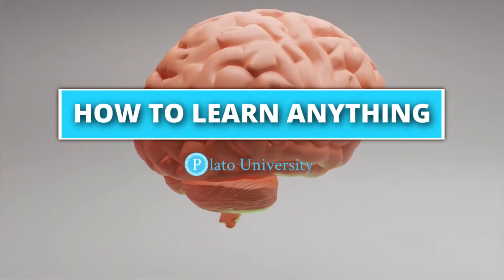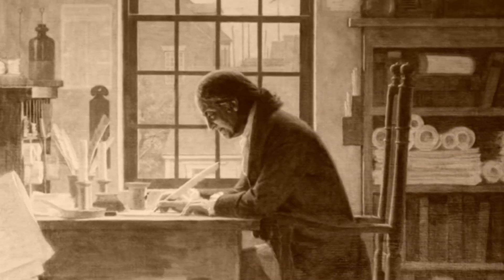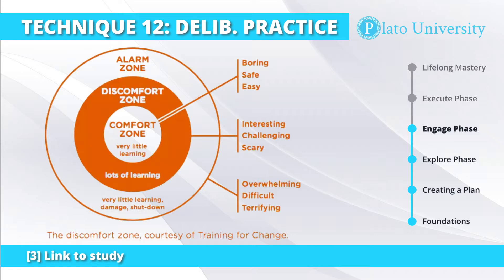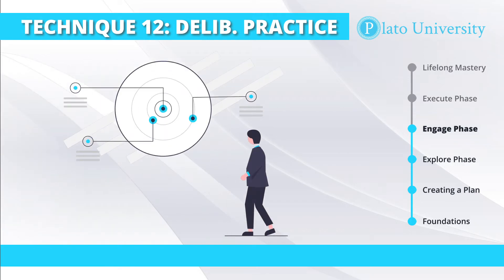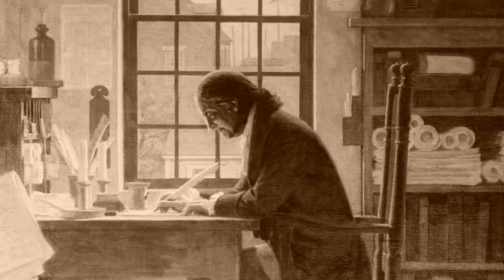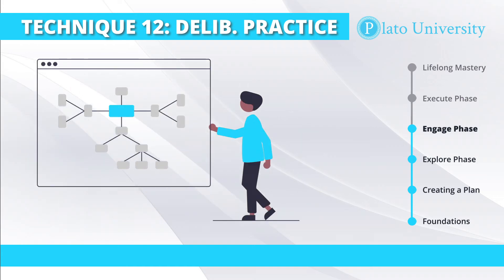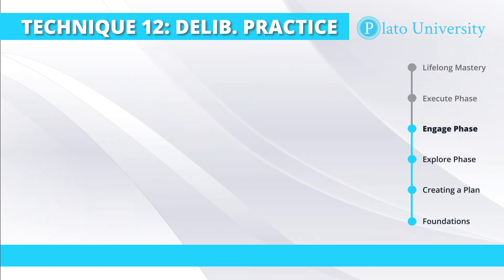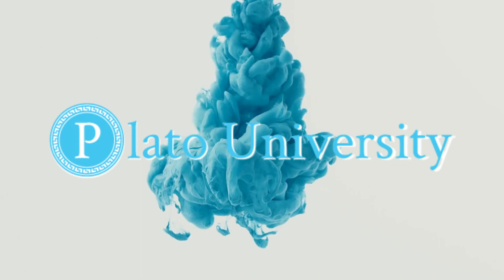Day 25: Deliberate Practice | How to Learn Anything Course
Today we discuss our learning technique #12, deliberate practice, which refers to a special type of practice that is purposeful and systematic. While regular practice might include mindless repetitions, deliberate practice requires focused attention and is conducted with the specific goal of improving performance. You will learn what this technique is, the science behind it, why you should use it, and finally how you can apply it to accelerate your learning.

🎓 In this course you will learn the science based tools of pro learners to become smarter, remember more, and master any hard skills.

In just 10 minutes a day over 35 days, you will develop accelerated learning strategies, memory techniques, and paths to mastery that will make you successful for the rest of your life.

Enroll in the course for FREE to get exclusive access to:

◾ A community of passionate learners like you
◾ Videos with every lesson
◾ Advanced resources and worksheets

☕ Enjoying the free course? Consider supporting